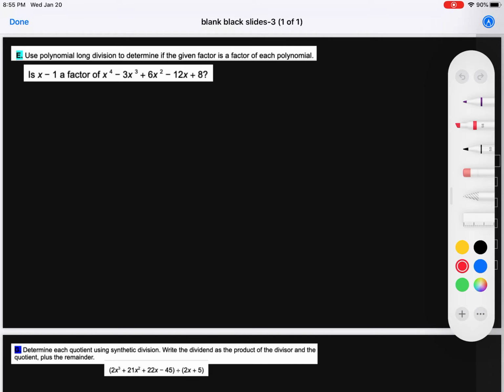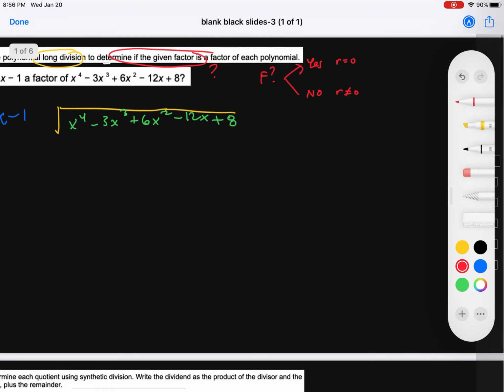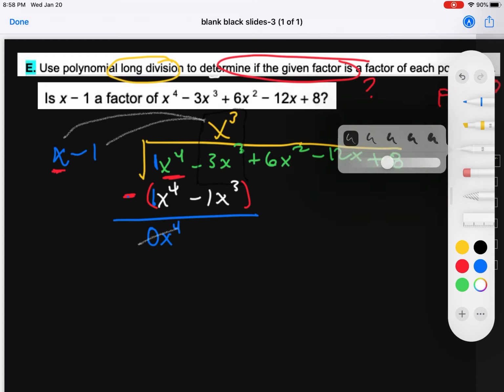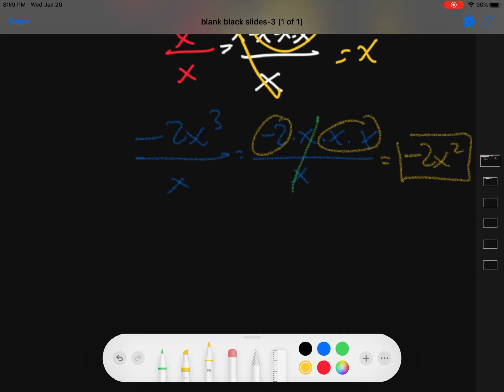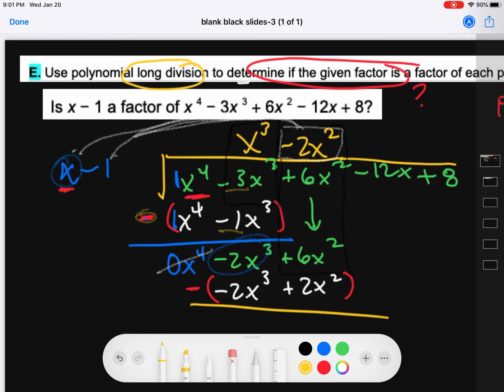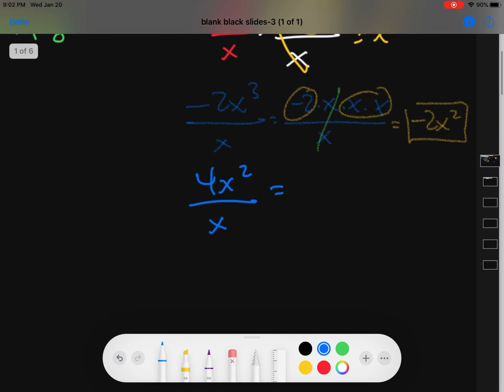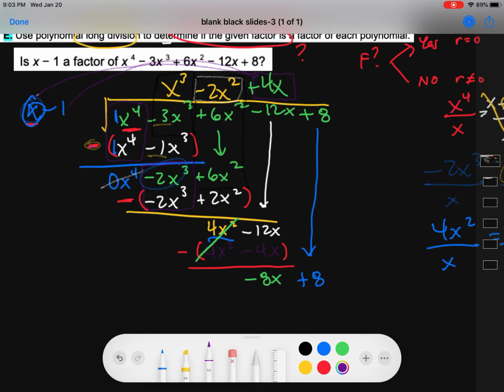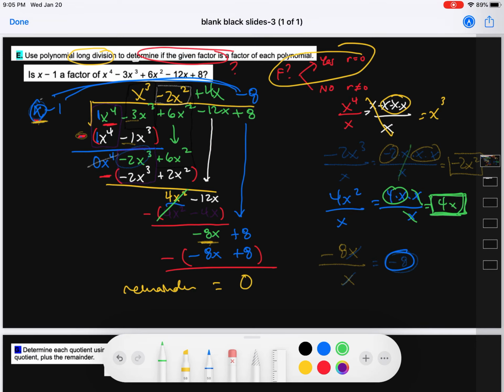m5 Sp 2.1.2 p73 C1 long division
polynomial division Hi, I'm Mr. Eng and welcome to my math youtube channel.